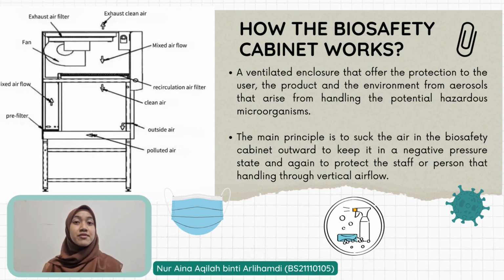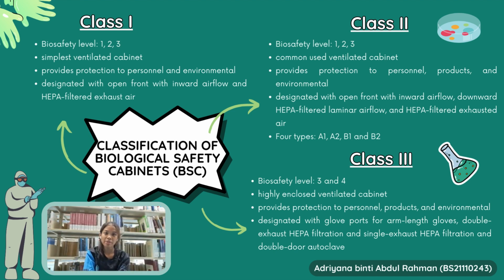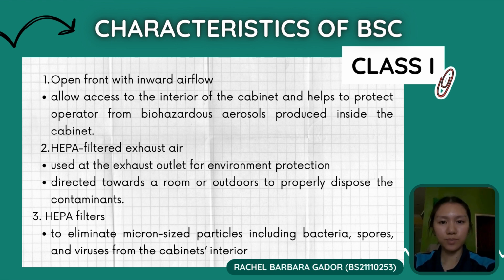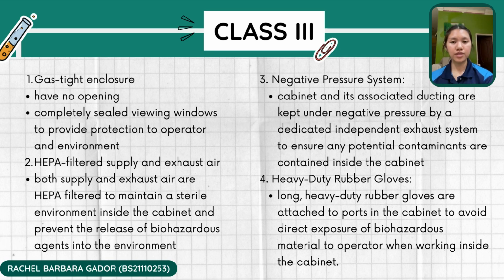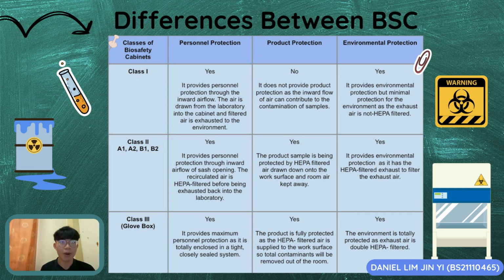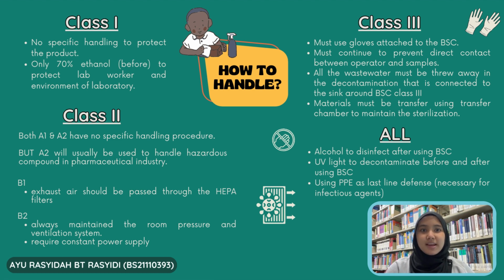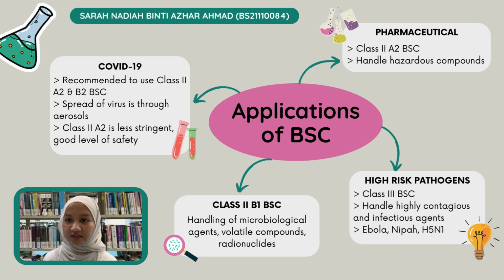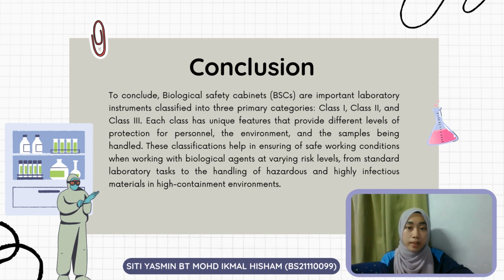BIOSAFETY CABINET (ASSIGNMENT 2 | GROUP 2)